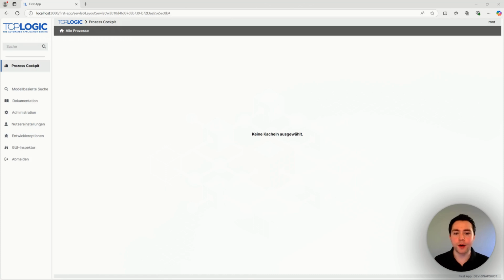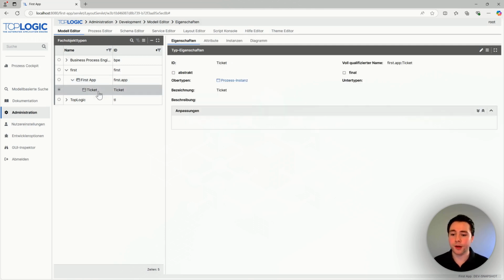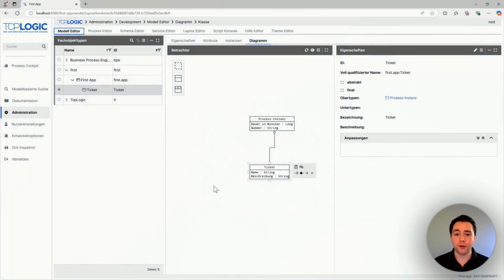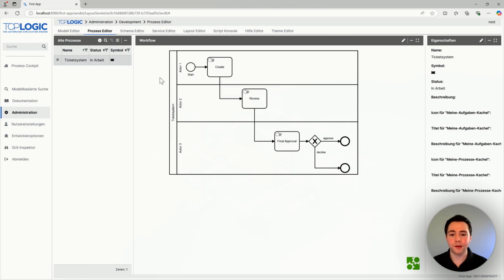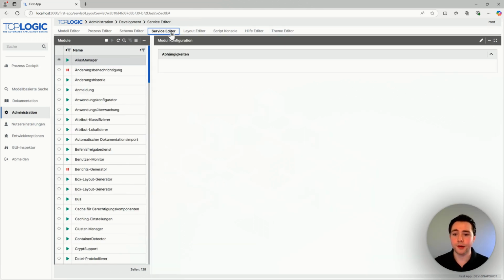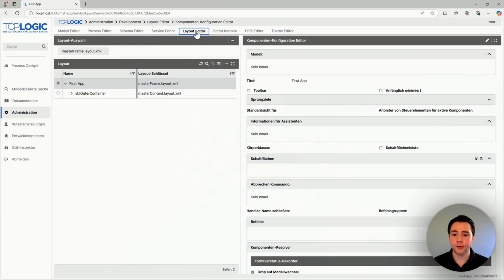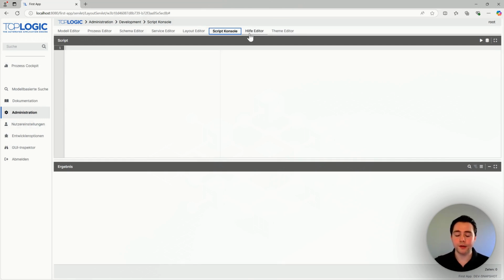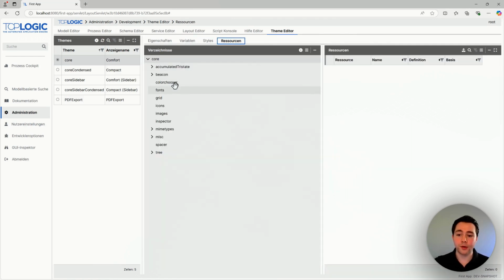TopLogic: Exploring the Development Section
Get a comprehensive introduction to TopLogic's powerful development environment! This video provides a concise overview of the eight specialized editors found in the Development section that form the backbone of TopLogic's no-code application platform.
In just under 7 minutes, we'll walk you through the 8 tabs in the Development section:

Model Editor - Create and customize your application's model
Process Editor - Define business workflows
Schema Editor - Manage database structures without SQL
Service Editor - Control TopLogic modules and configurations
Layout Editor - Customize user interface components
Script Console - Test TL-Script expressions and functions
Theme Editor - Design consistent visual themes
Help Editor - Create in-app documentation

Perfect for new TopLogic users or those considering the platform, this overview demonstrates how TopLogic transforms business requirements into fully functional applications without traditional programming. Each editor is briefly explained to give you a foundation before diving into our more detailed tutorial videos.